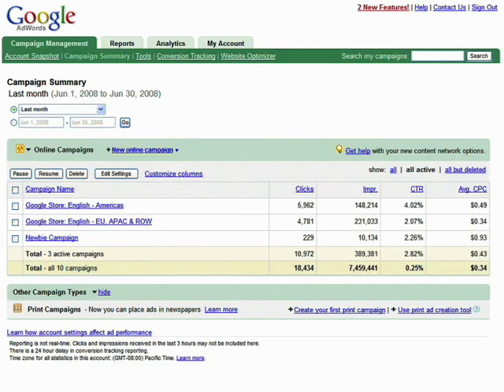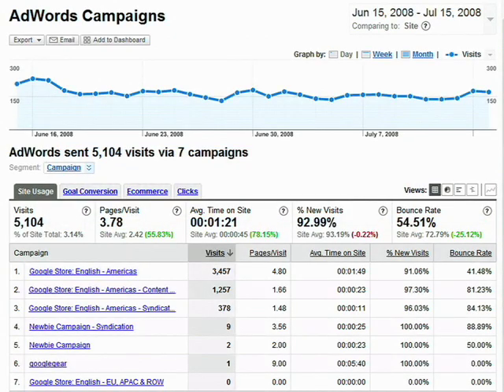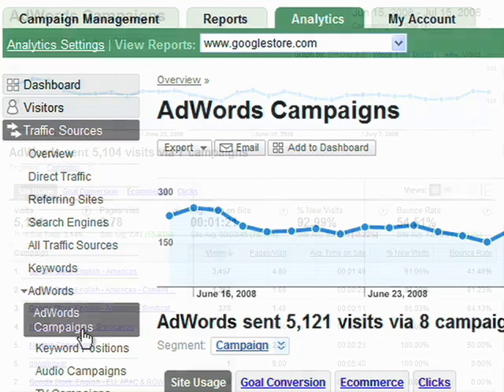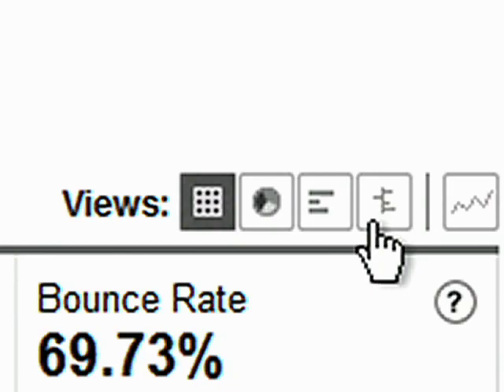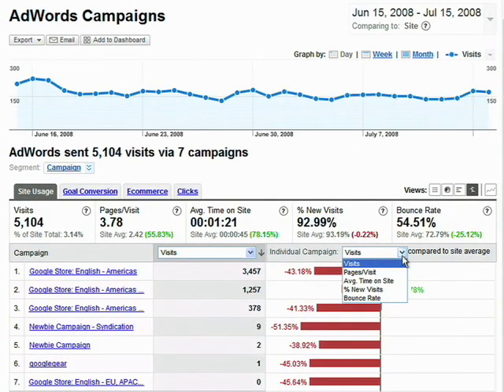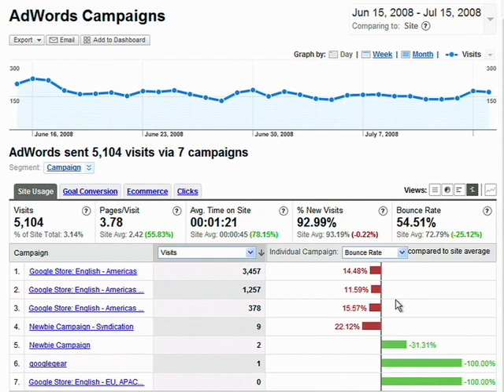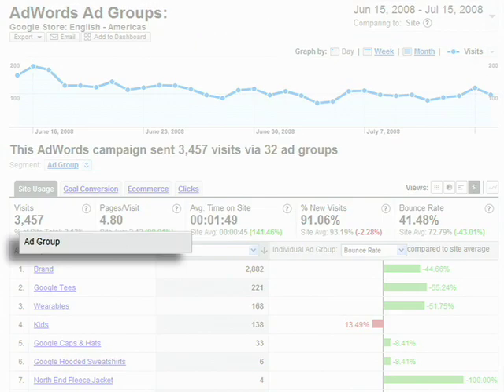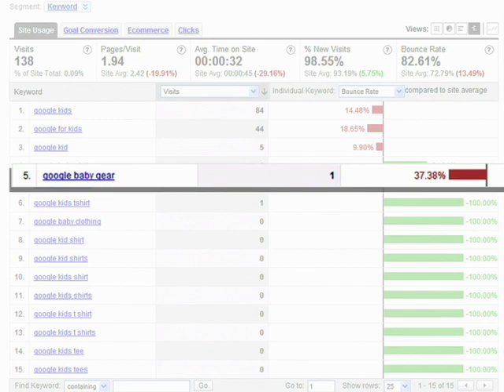Google Analytics em 60 segundos: Encontre palavras-chave e campanhas de baixo desempenho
Aprenda como usar o Google Analytics para encontrar palavras-chave com baixo desempenho em sua conta do Google AdWords e melhorar o seu retorno sobre investimento em publicidade.